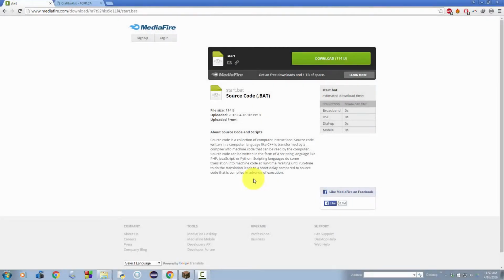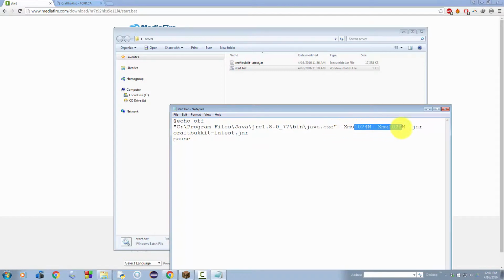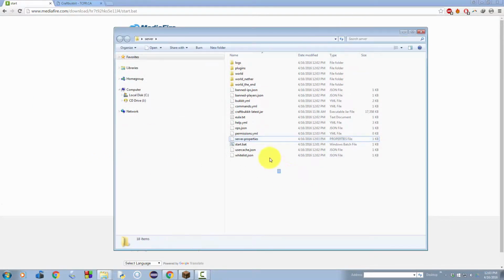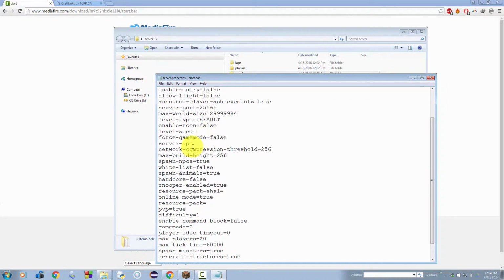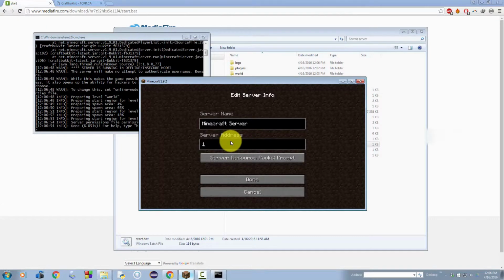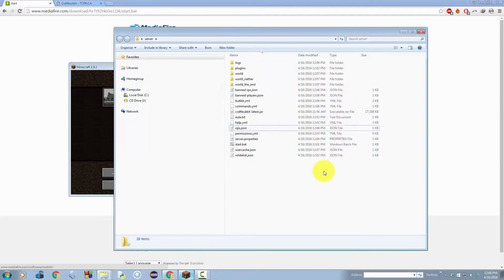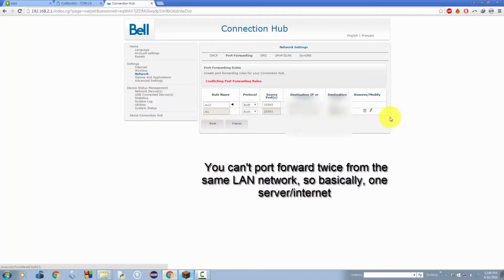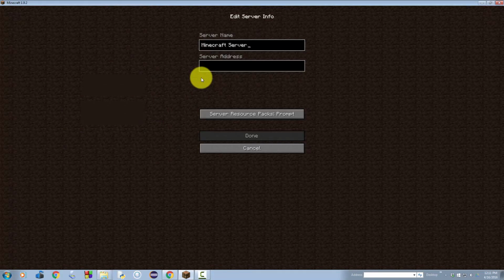How to Create a Minecraft Bukkit Server 1.9.+ | 32,64 bit | 2016 UPDATED